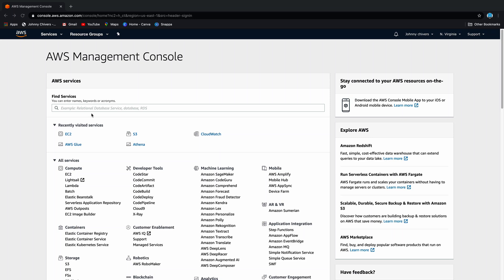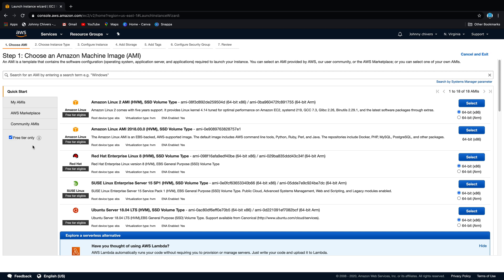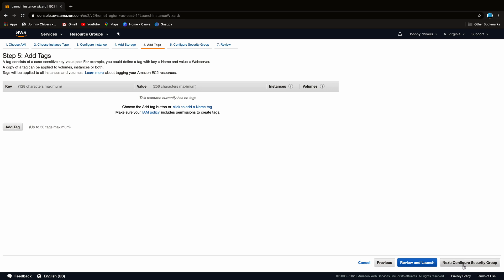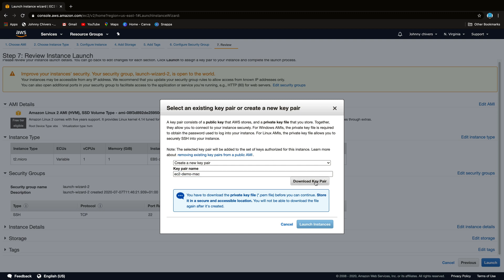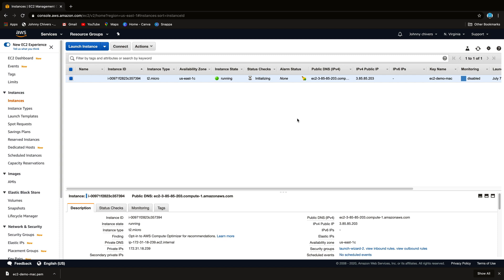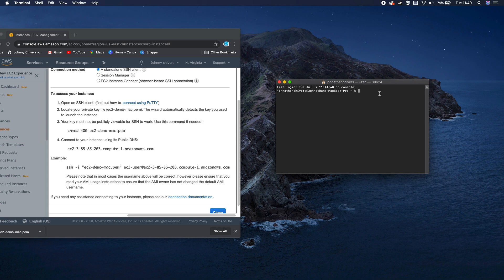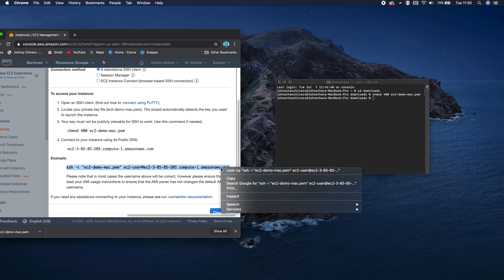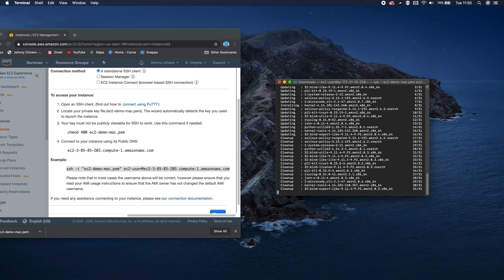Launch An AWS EC2 Instance and SSH In From Mac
In this lesson we learn how to create an EC2 instance in the AWS console and SSH into the newly created instance via the Mac terminal.